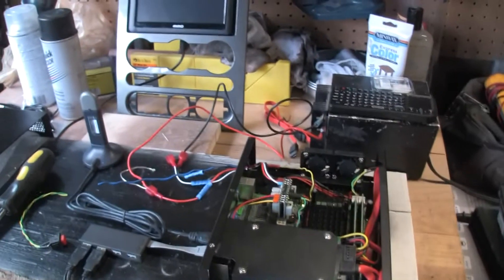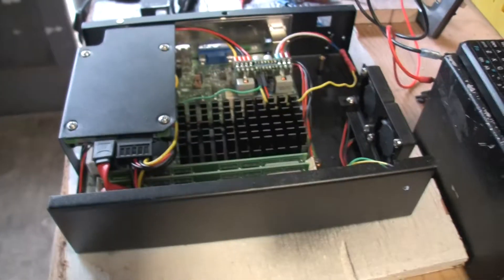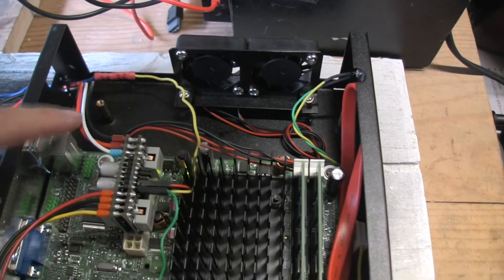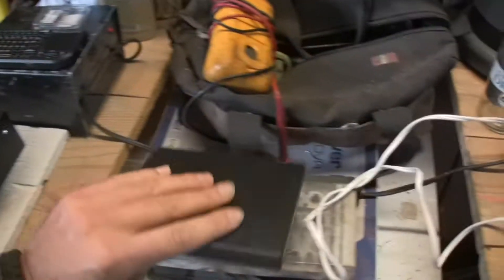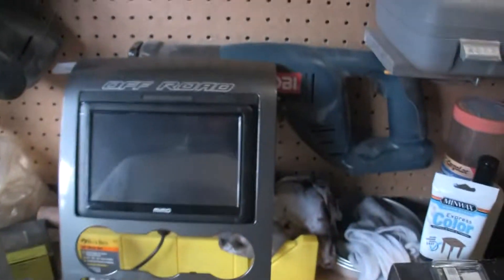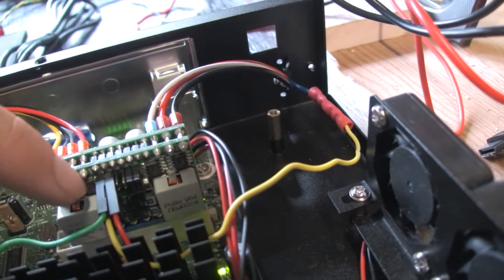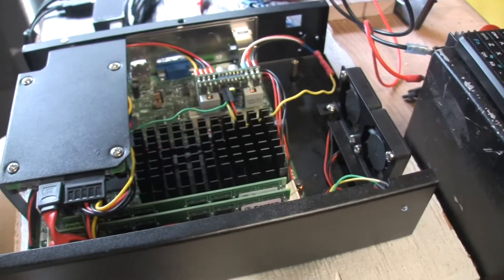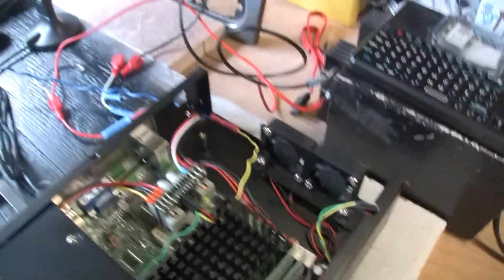How to Build a Carputer (Part 1 - Computer)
This is a video series I am an filming on the computer I am building for my 2004 F-150. I will try and walk you through what I did to help you build your own.

This first video covers the actual computer itself (hardware).

I'll be uploading new videos and posting parts lists and software on my website. Standby for a link to that!

Please comment and ask any questions you have, I'd be glad to help you guys out.

*Parts List*

Intel Desktop Board D510MO
Western Digital 250 GB Hard Drive
4 Port USB Hub
mITX PC Car Chassis Case Enclosure
USB DVD±RW Drive
Mimo 720-F Touchscreen Monitor
M3-ATX DC-DC Power Supply